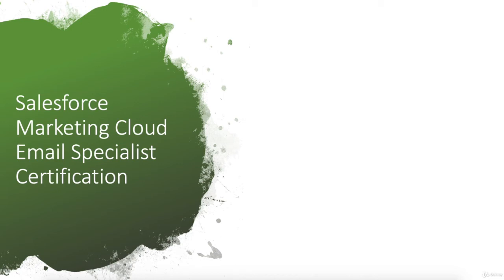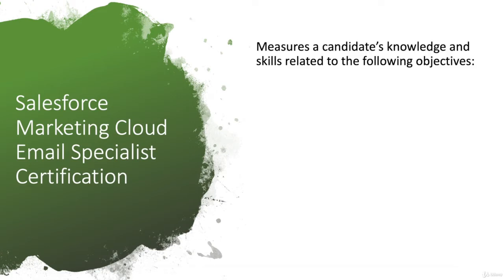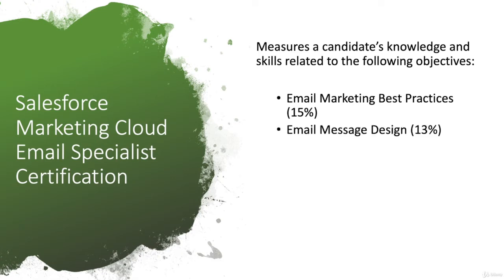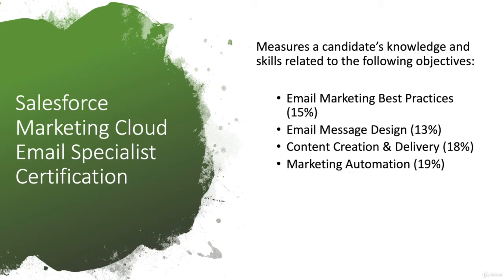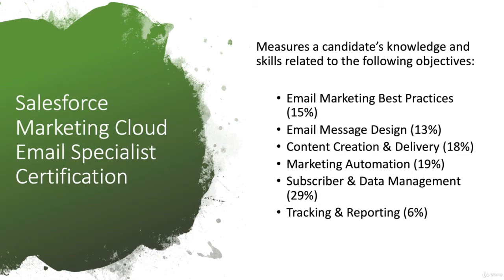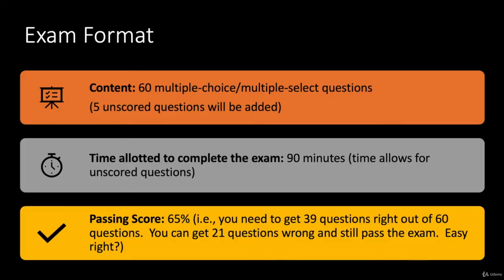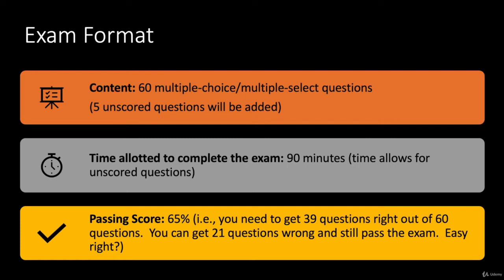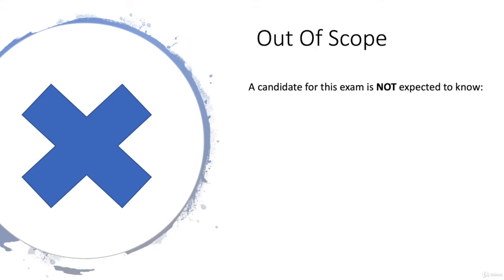Salesforce Marketing Cloud Email Specialist Certification - learn Salesforce Certified Marketing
Salesforce Marketing Cloud Email Specialist Certification - learn Salesforce Certified Marketing Cloud Email Specialist
What you'll learnUnderstand the concepts of Salesforce Marketing Cloud (SFMC)Pass the Marketing Cloud Email Specialist Certification Exam with 2 Practice TestsBest practices for email marketing, email content, design, delivery and trackingMarketing Automation in SalesforceManage subscribers information and other data within Salesforce Marketing CloudTracking & Reporting in SFMCPractice Real Exam Questions
Get certified as Salesforce Marketing Cloud Email Specialist, learning the concepts of Email Marketing and the Salesforce Marketing Cloud tool not just by visualizing but by actually looking at the tool as this course gives you the videos of Salesforce Marketing Cloud tool as well.

The course covers all the topics mentioned in the certification study guide with sample Exam Questions for each topic.  And at the end of the course there are 2 practice tests with 40 questions to prepare yourself for the certification.

Practice Tests, Videos, Concepts - all covered in this course.
this is the best Salesforce Certified Marketing Cloud Email Specialist course. you can download and watch for free after enroll.